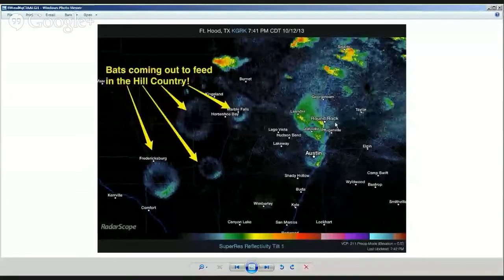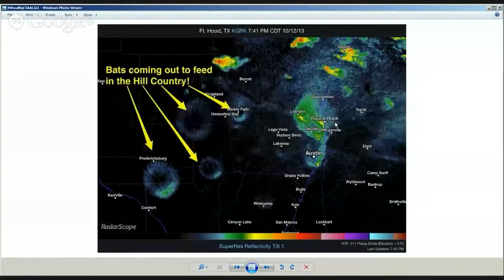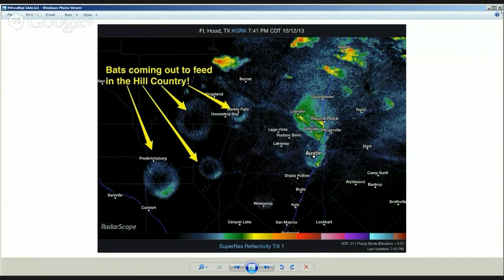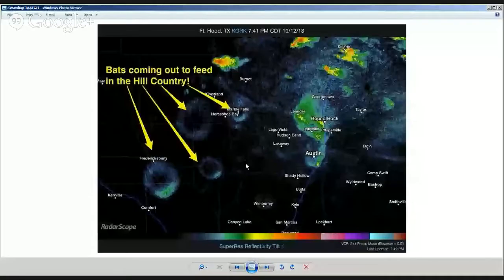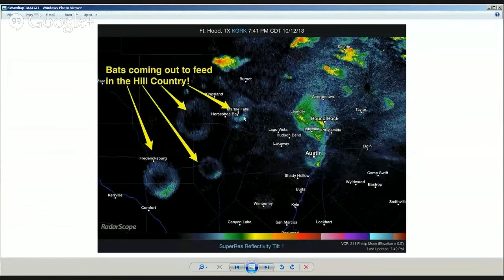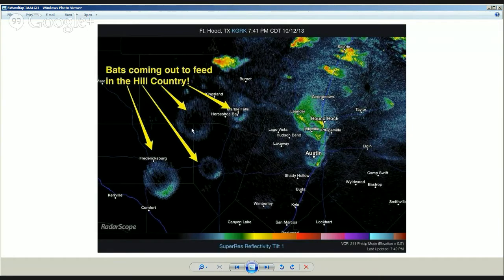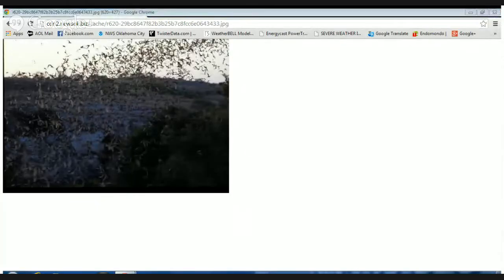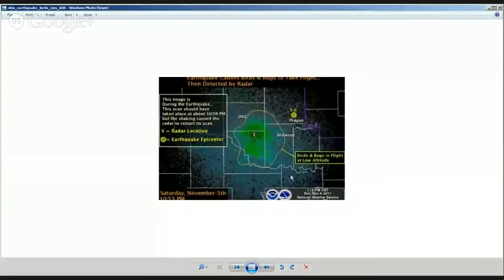Oklahoma Weather Show #24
The show about Oklahoma weather and all things weathercentric.